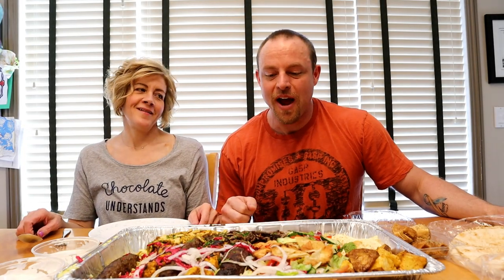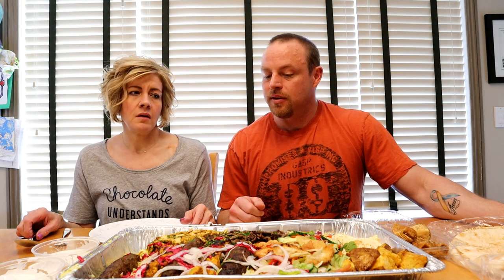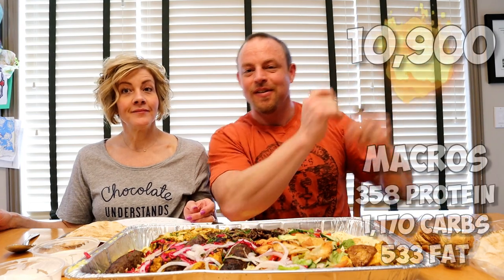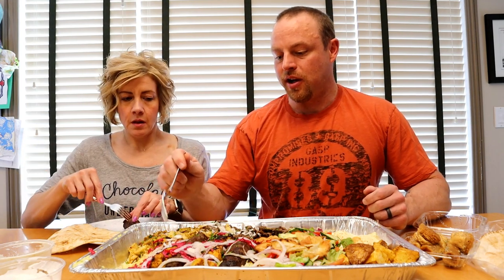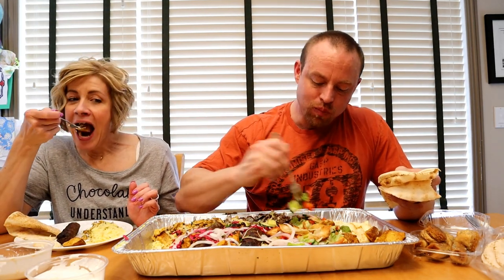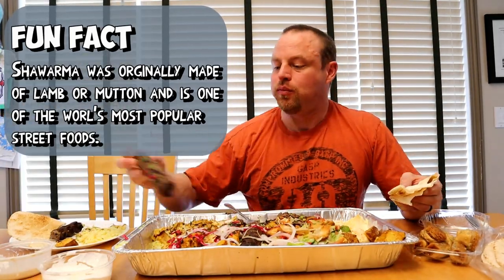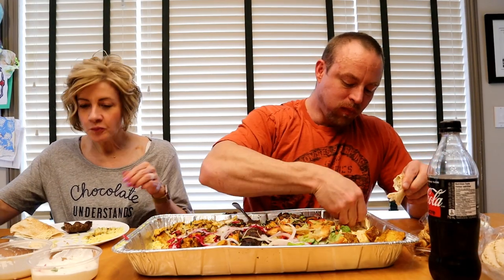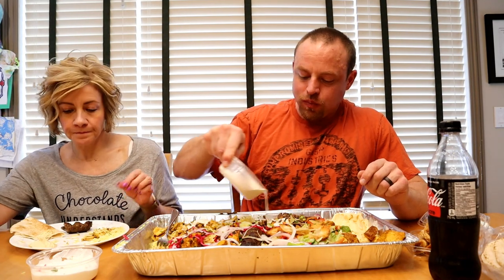ULTIMATE Birthday Meal (10,000+ Calories)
For my birthday we ordered the meat lovers Mediterranean plate for 5 and had 3 pies for dessert!

If you have any questions or enjoyed the video, be sure to let us know down in the comments below!